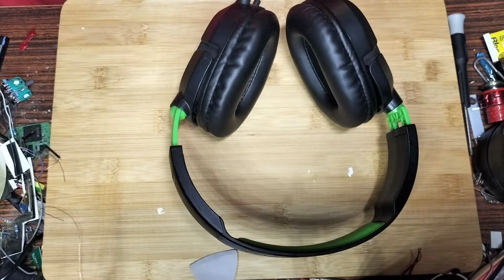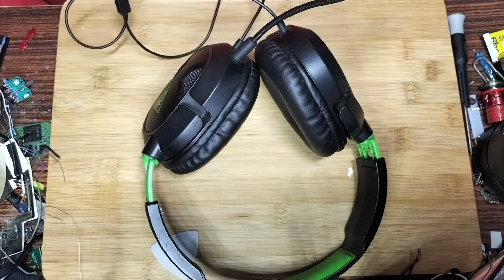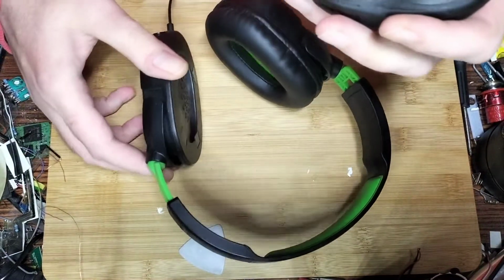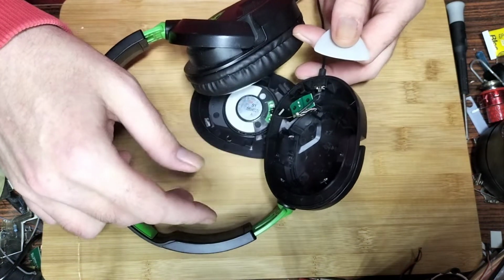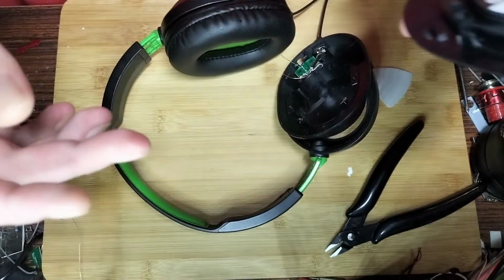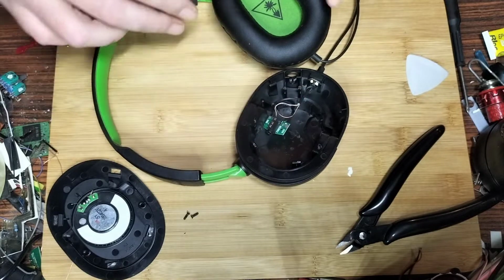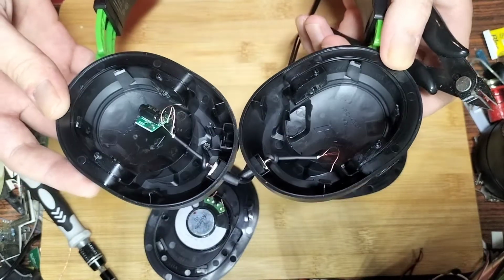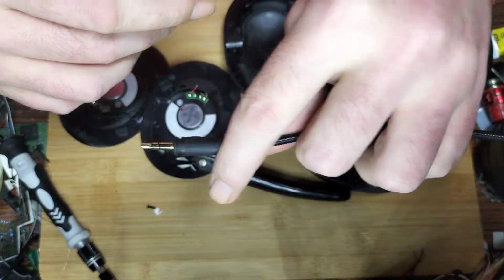Turtle Beach Recon 50X Gaming Headset teardown and look inside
well technically it's a teardown but it's a lil bit of an overall look at the repairability and build quality.
and maybe a teeny tiny bit to do with it being very similar to my most popular video to date with as of filming this is just over 20000 views.
haha hope you enjoy and thanks again for watching 🙂